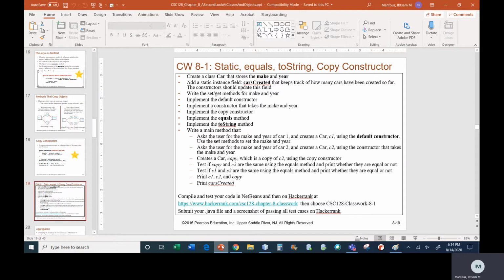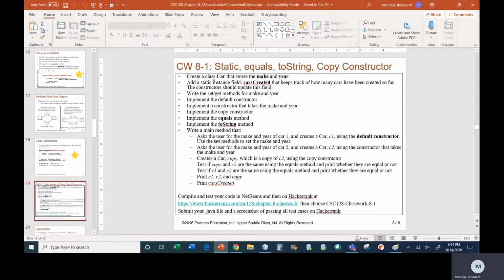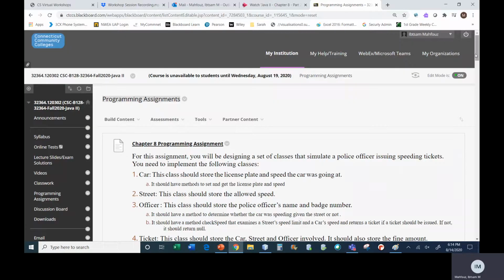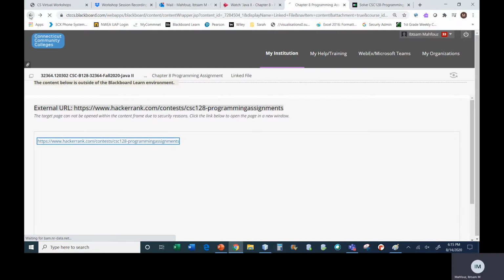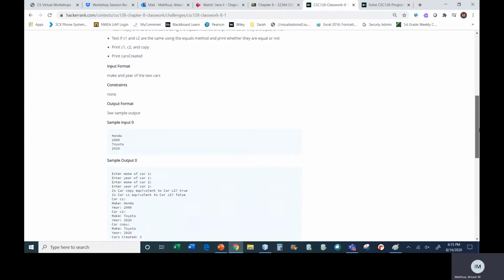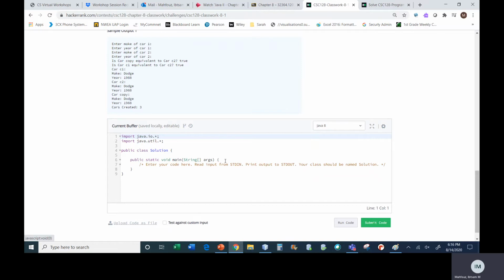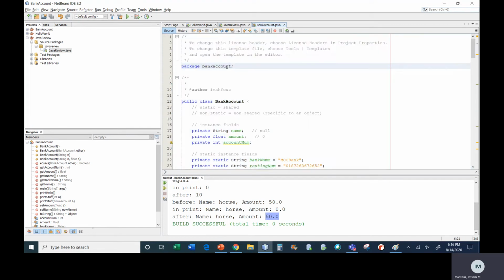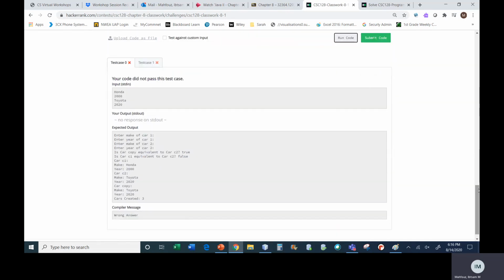Java II Chapter 8 Class 1 Part 7 Classwork Assignment